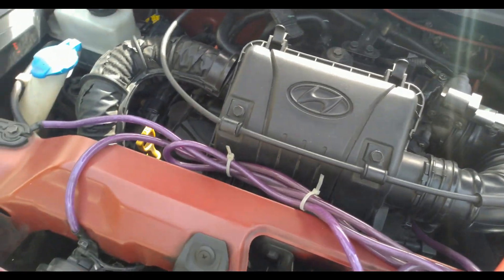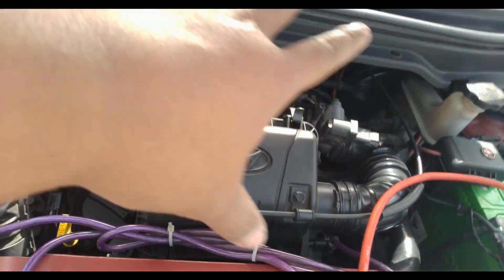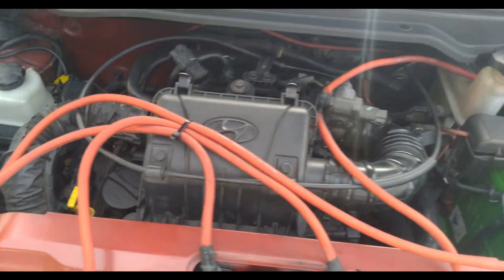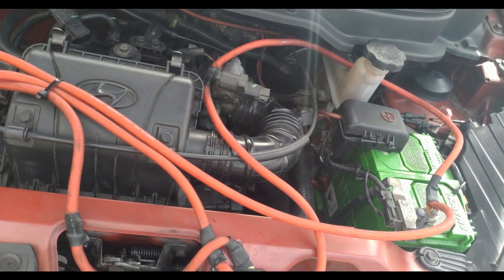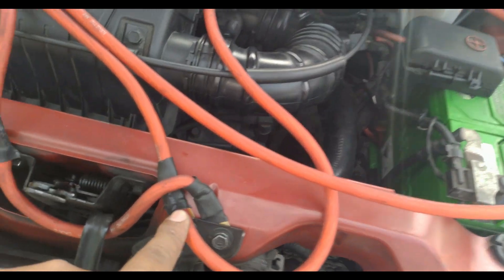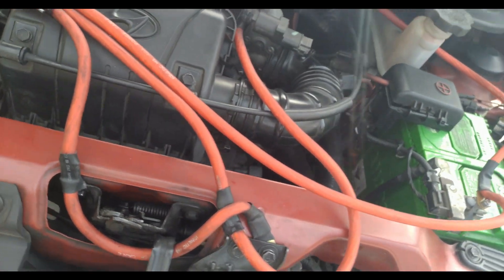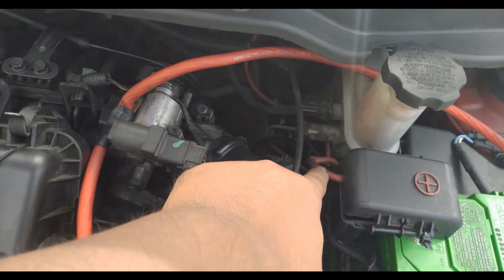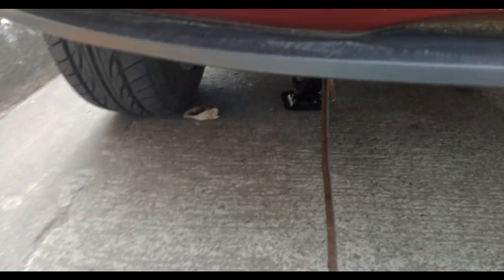DIY: HOW TO INSTALL 8 POINT GROUNDING KIT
Hi Guys!

What we will be doing today is a more in depth DIY explaining why should we install a grounding kit and the benefits of adding one.

This is an 8 point grounding kit but you can install maybe 3 to 5 depending on the needs.

size 10 and 12 wrench
cloth
electrical tape
fuse holder
guage 0, 4 or 8 wires/wiring kit
Jack
cable tie